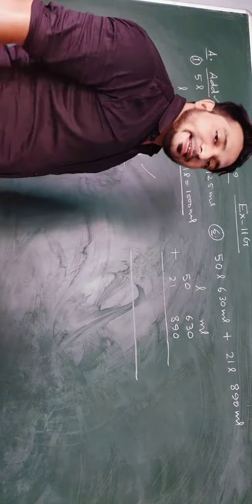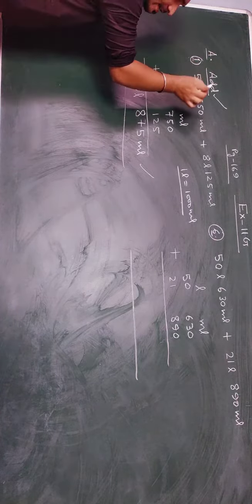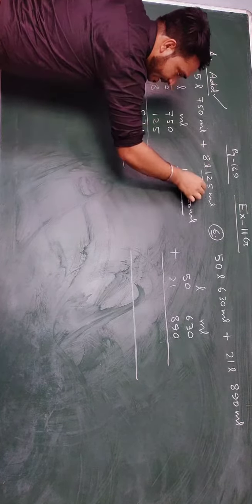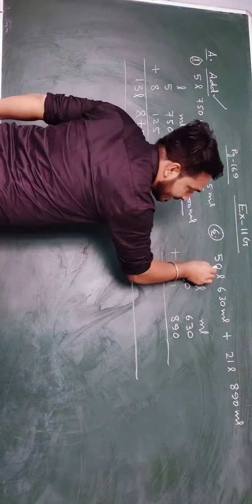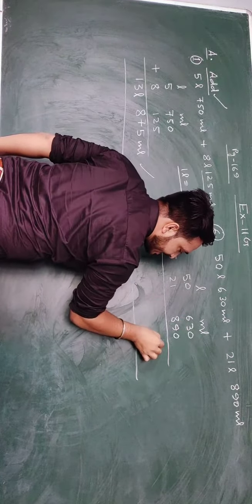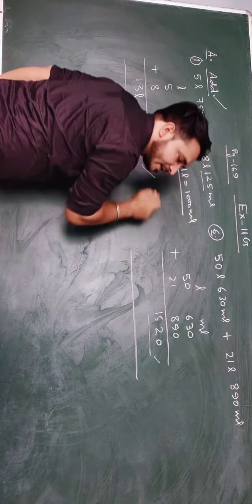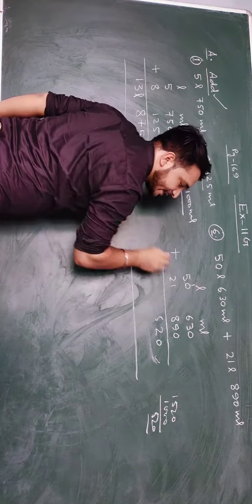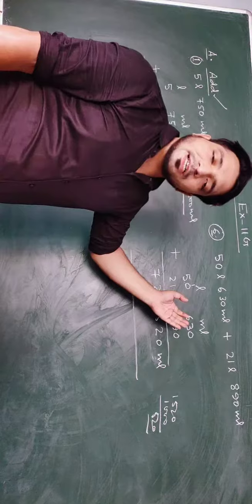Class - IV (Mathematics) Ex-11G (Part-1)